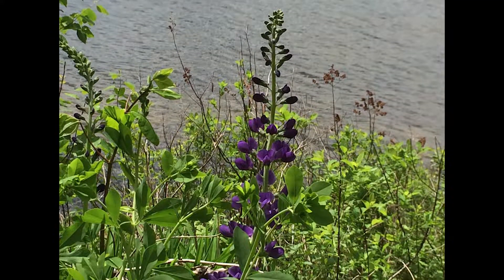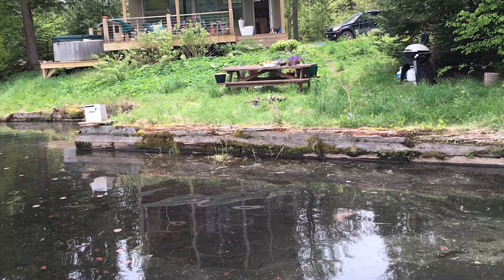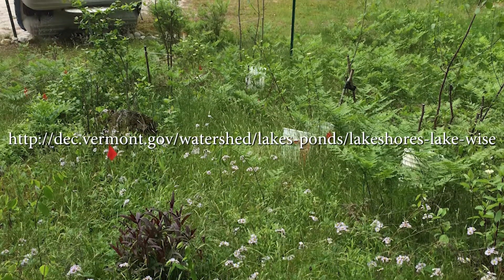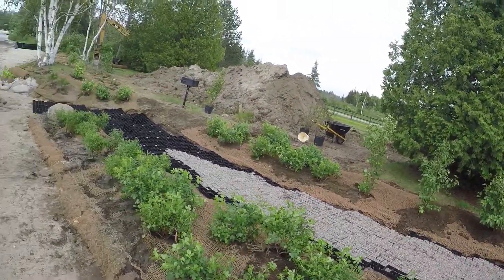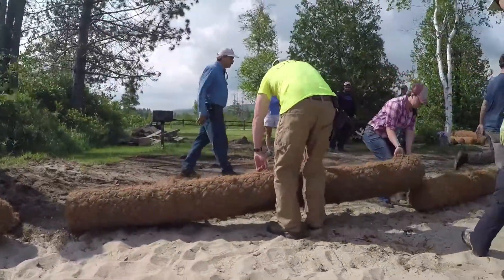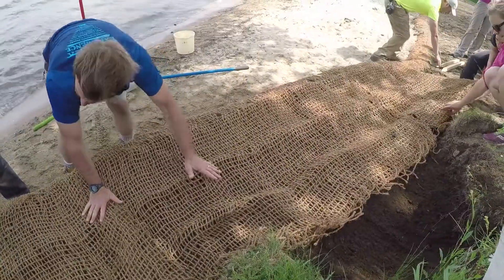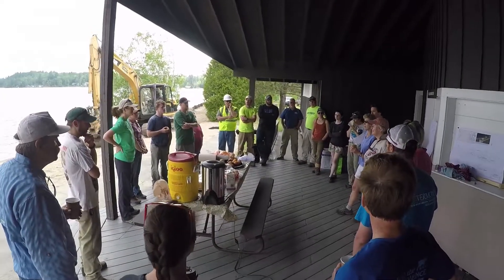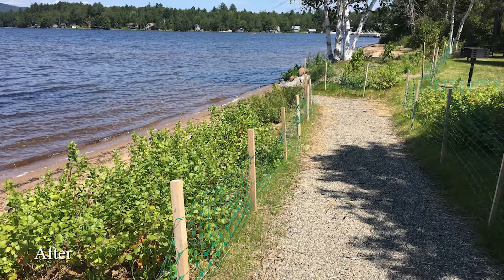Restoring Shorelands with Bioengineering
Techniques for shoreland restoration and protection utilizing living plant material and biodegradable products. These bioengineering techniques stabilize slopes and prevent shoreland erosion.